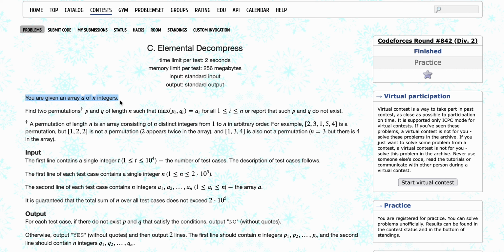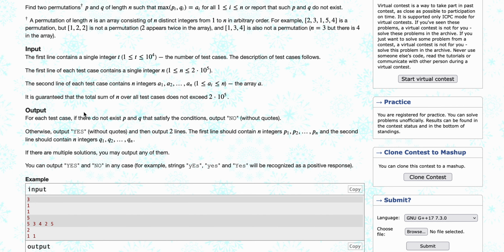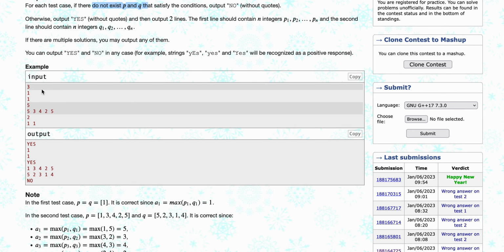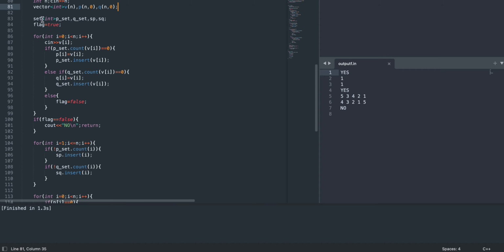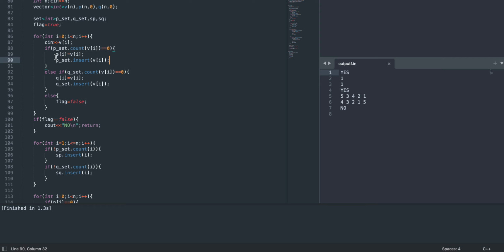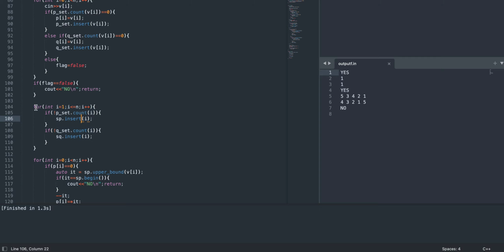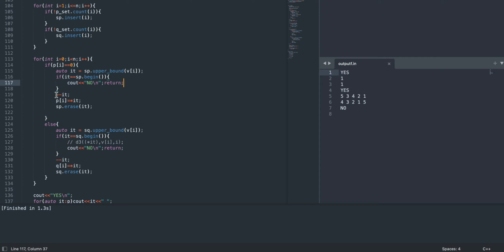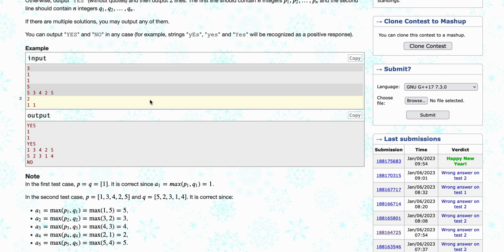C. Elemental Decompress | codeforces | rounds 842 div 2